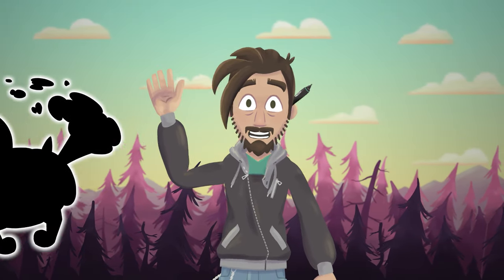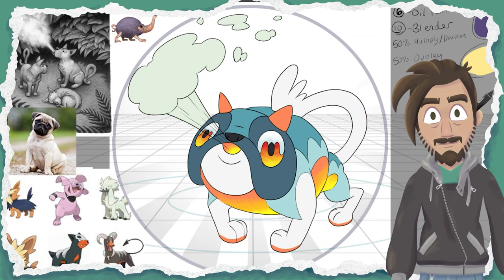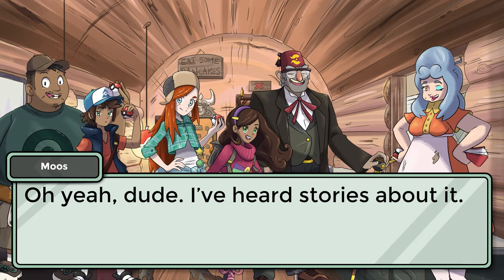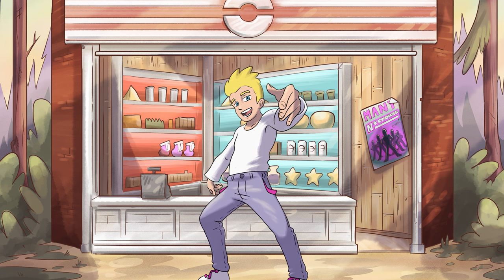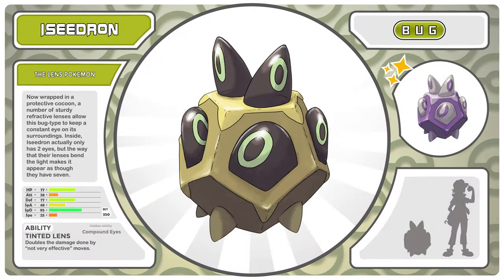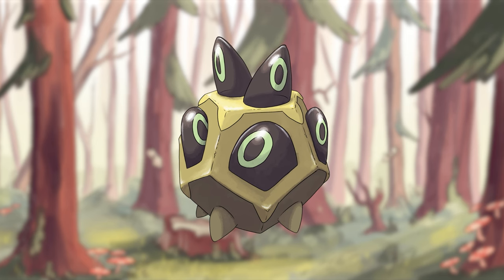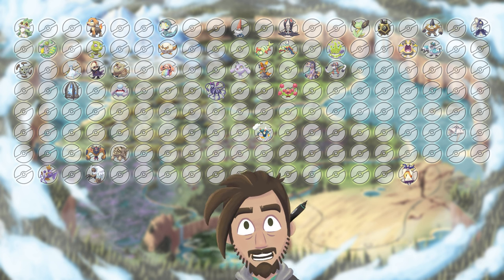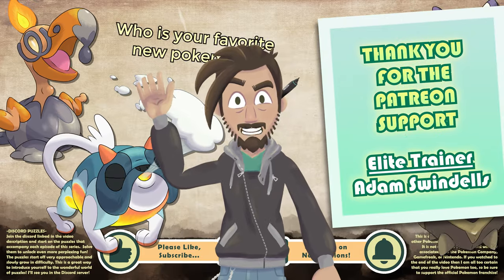LOST in the Woods! - Pokémon Eclipse - Ep. 10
Let's explore the woods and evolve some Pokémon!

Froopy Art is a channel where I get to have some artistic fun with Pokémon, Fakemon, and some other outlets. Whether you are here for the pokemon, the design process, or art in general, I hope you have fun!

Elite Trainers:
Adam Swindells